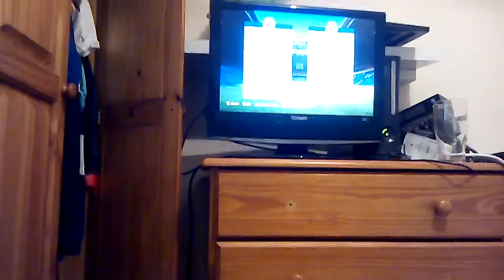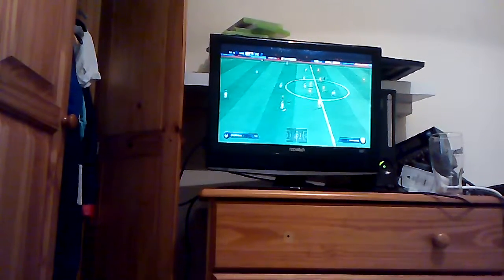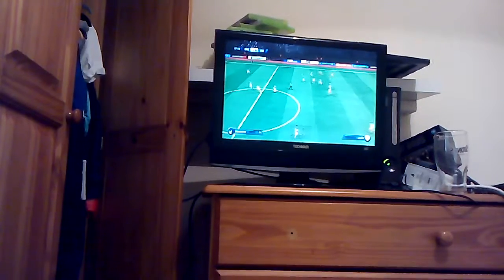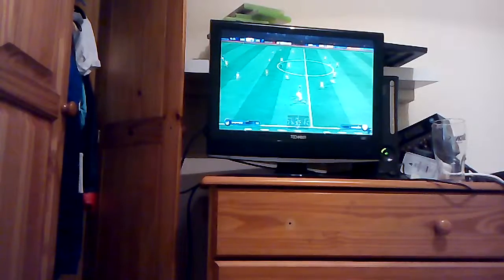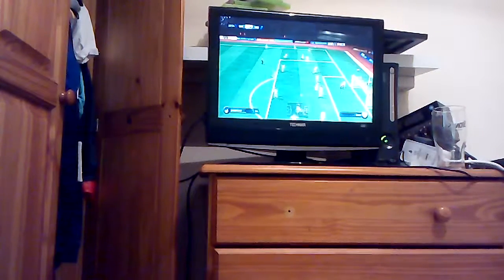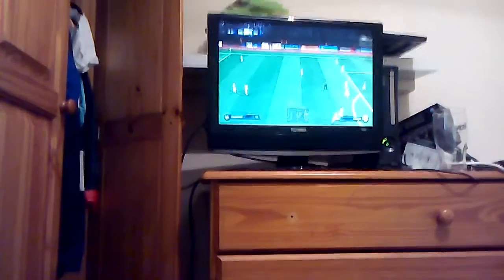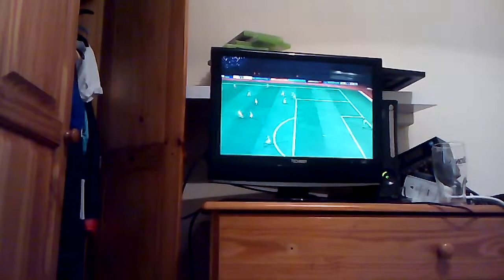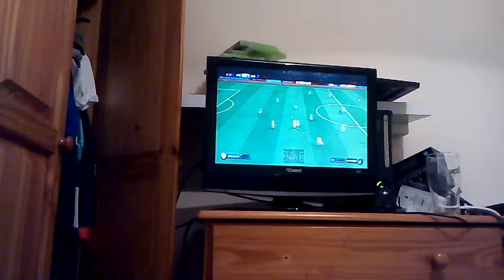Bristol Rovers my player career mode#2 - 71 rated already?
Hello guys and welcome to my second episode of our career mode at Bristol Rovers! We are aiming to get Bristol Rovers into the premier league whilst we try to replicate David Beckham! Enjoy, like and drop a sub to!